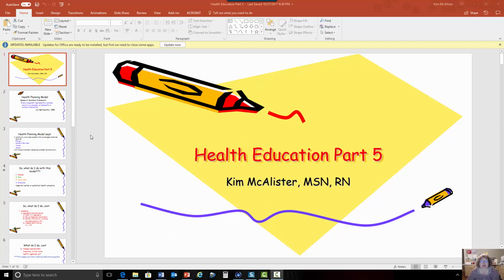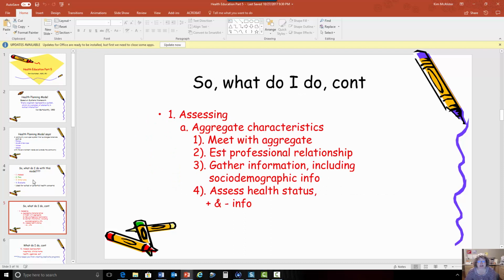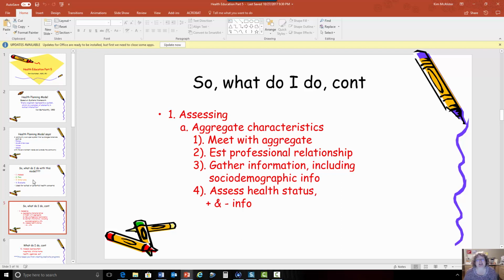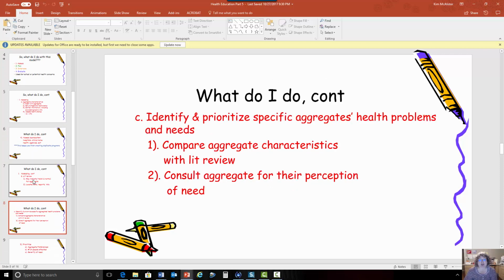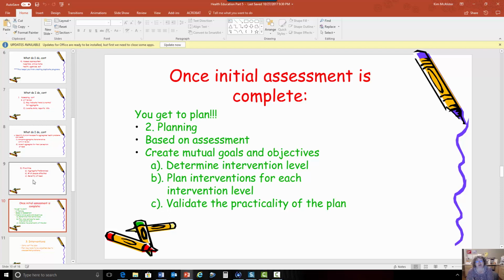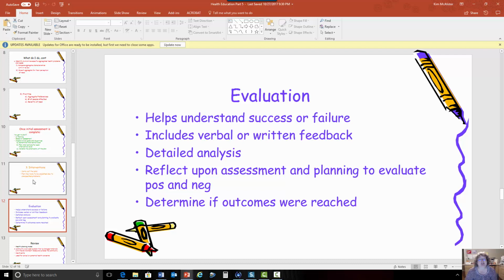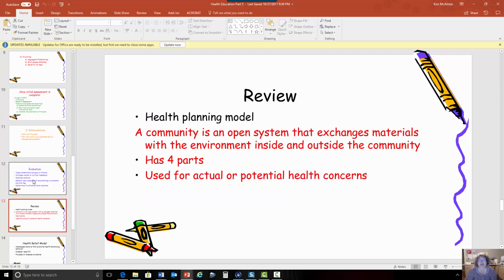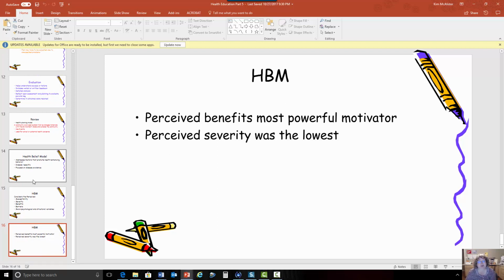Health Education Part 5